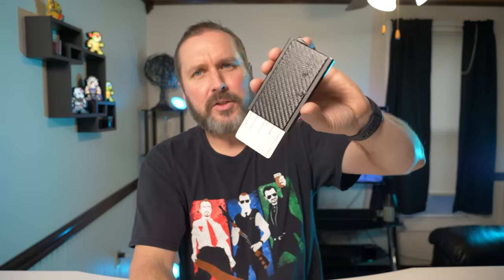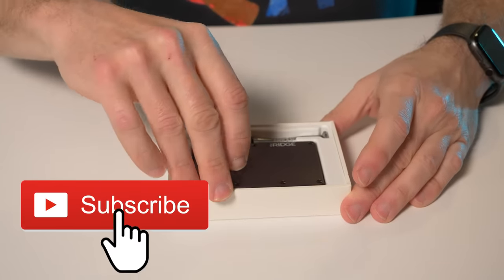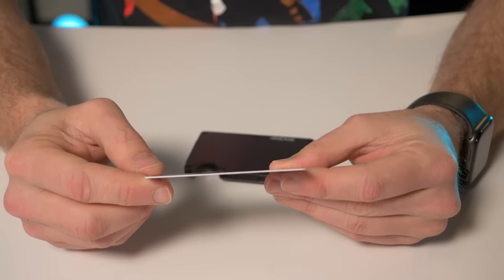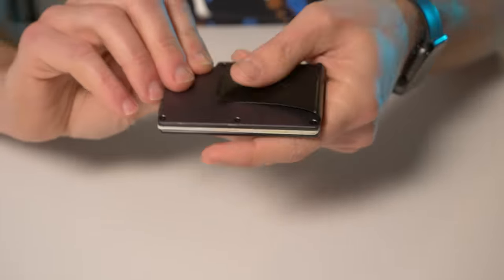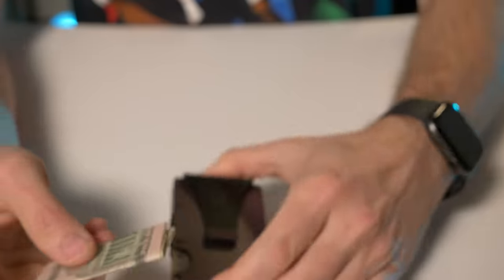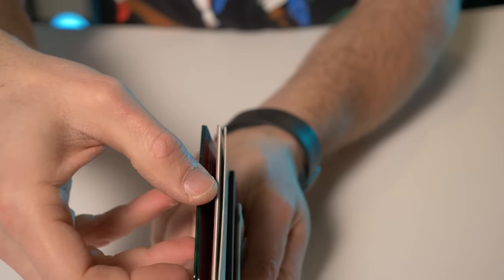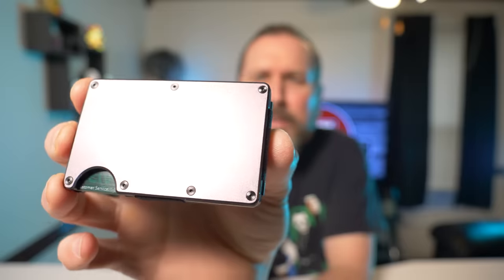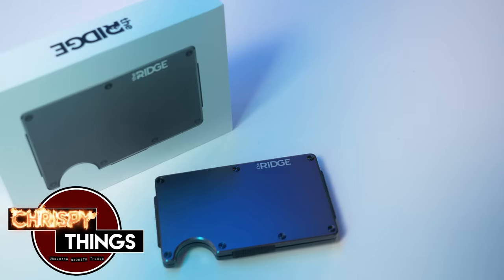The Ridge Wallet: Is this the BEST wallet you can buy?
The Ridge Wallet:
The very popular aluminum Ridge Wallet! Is it the best minimalist wallet on the market or is it just hype? I've had it for a little over a month now and want to give you my thoughts on this high-quality yet flawed minimalist wallet. So here's the Ridge Wallet review! If you want to pick one up for yourself, below are links to check it out!

UPDATE 9/28/2020!
Use that code to receive your discount at checkout!

I appreciate every single one of you who support what I'm doing here!